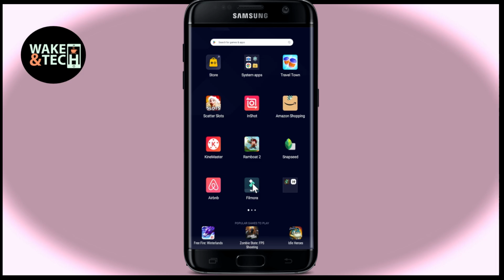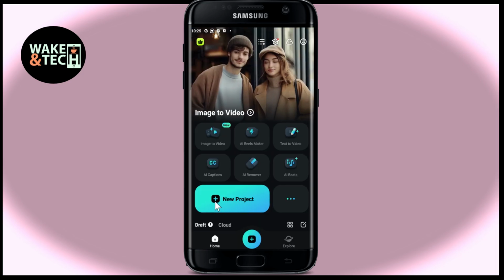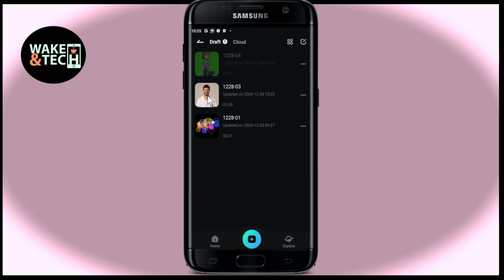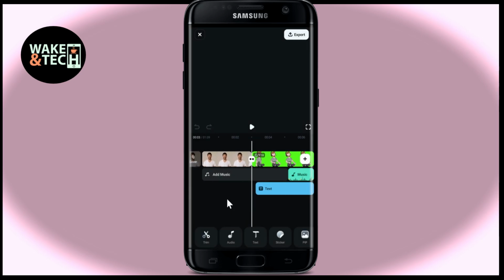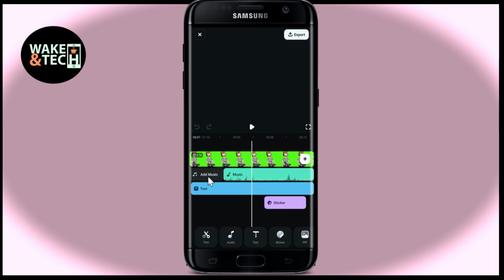How to Use Auto Beat Detection on Filmora Editing App? Apply Auto Beat Detection on Filmora 2024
Learn how to use the Auto Beat Detection feature in Filmora to synchronize your edits with music effortlessly! This tutorial will show you how to match your video clips to the beat of the soundtrack for a more dynamic and engaging result. Perfect for creating music videos, trailers, or any project where timing is key.

Credits:
Filmora, developed by Wondershare, is a powerful video editing software designed to cater to creators, vloggers, gamers, and professionals. Its easy-to-use interface, combined with advanced features, makes it the perfect choice for producing engaging and visually stunning content.

All videos on this channel are created solely for informational and educational purposes only.